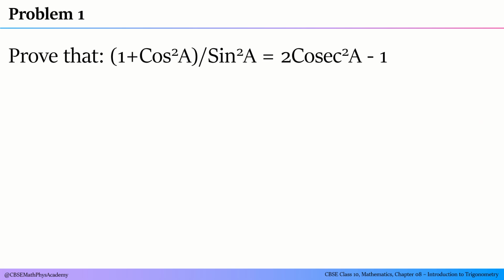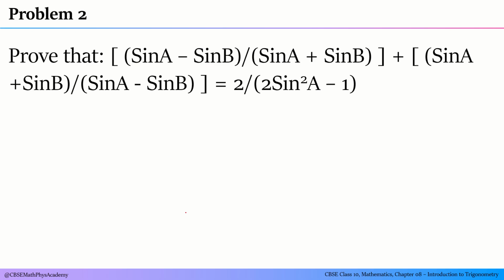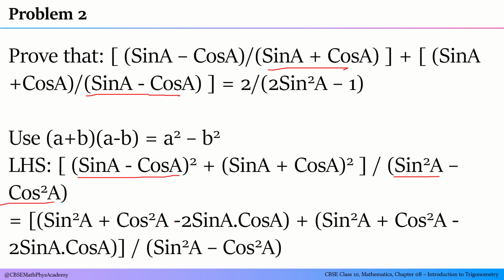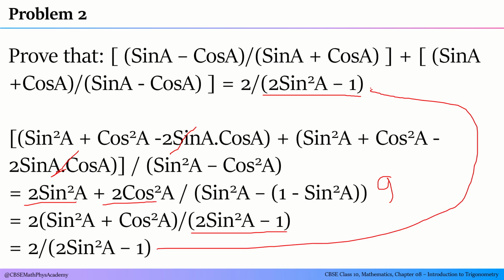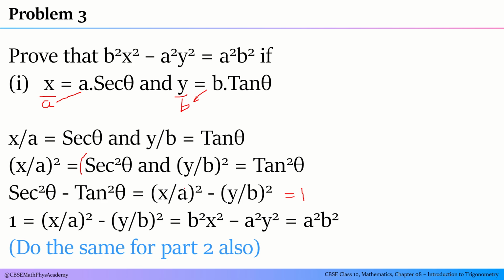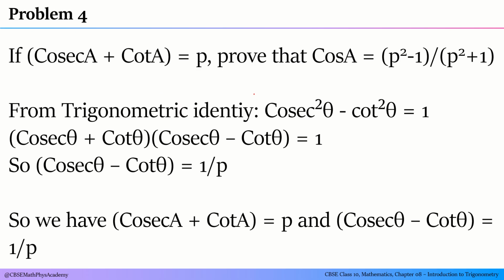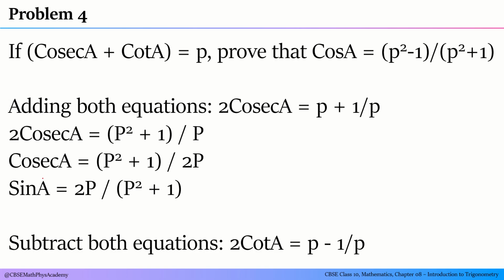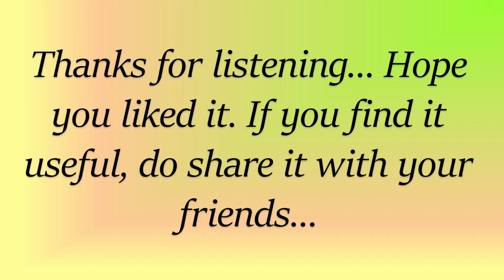P18: Board Problems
In this Video, we will solve  more board problems.